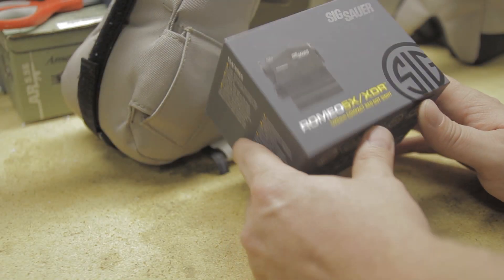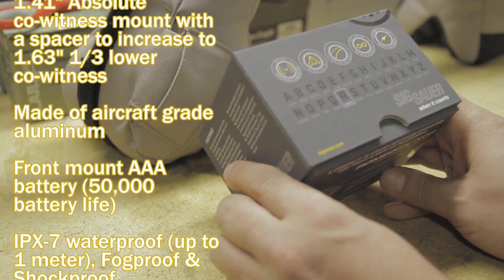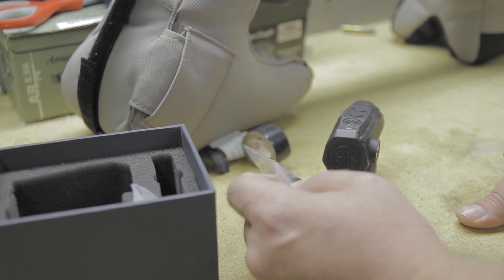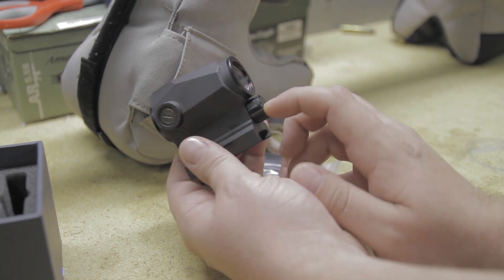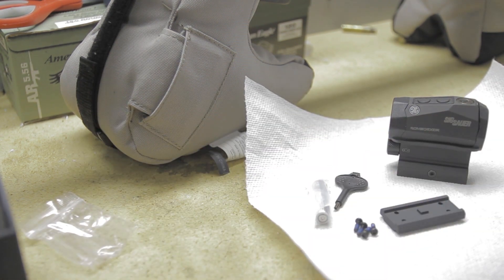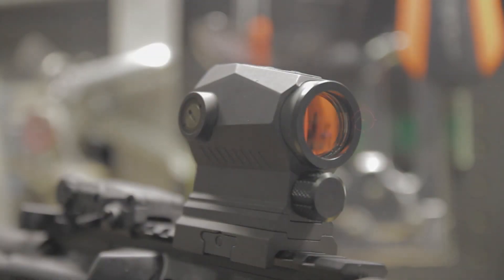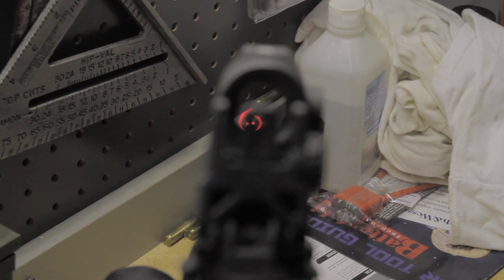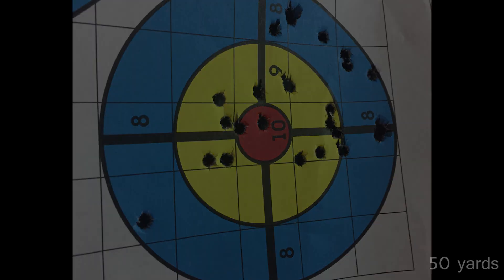Sig Sauer Romeo 5 XDR at first glance + range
Recently picked up this Sig Sauer Romeo 5 XDR red dot optic for my AR and thought I would show some of the features and how it looks mounted on the rifle along with some initial zeroing time at the range.